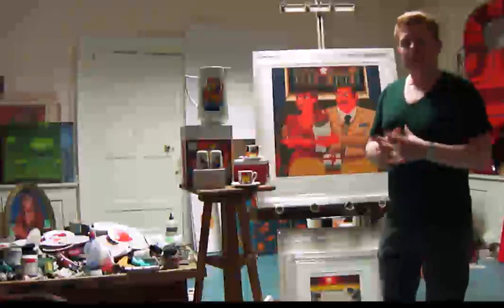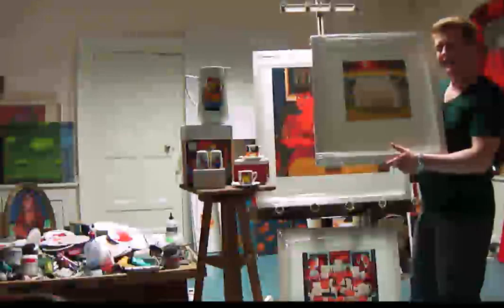KNUTTEL MONSTER DEAL